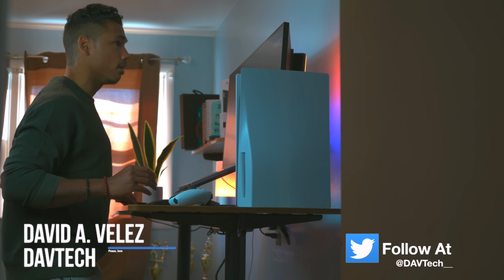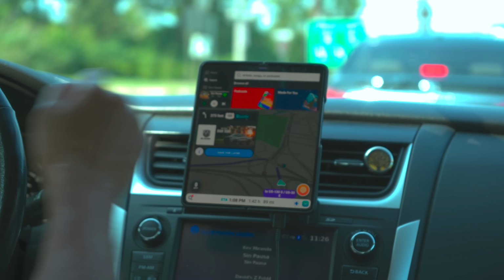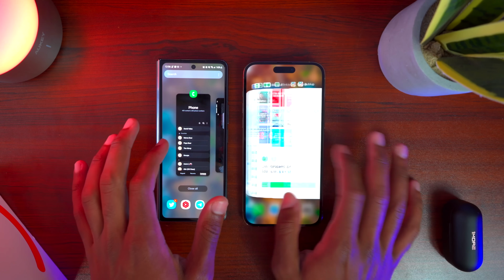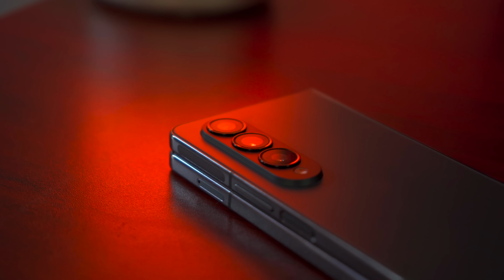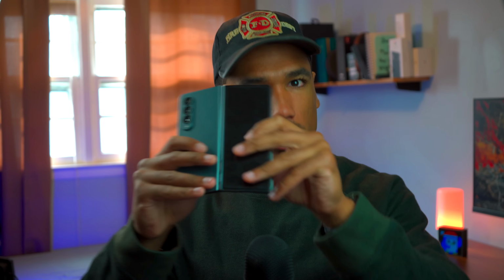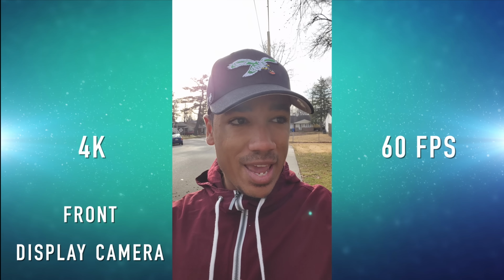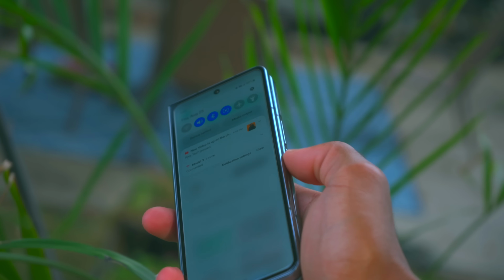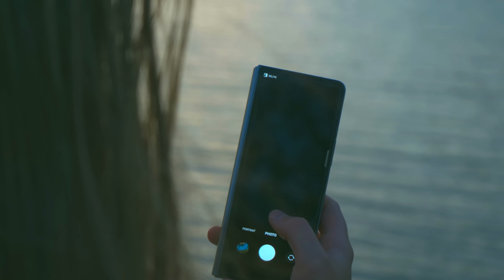Galaxy Fold 4 Review 140 Days Later - The Story So Far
Living with the Galaxy Fold 4 these last 4-5 months has been. an experience. Sit down with me and let me walk you through how the Galaxy Fold 4 has fit into lifestyle and how, just maybe, the Galaxy Fold 4 can fit into your life as well.

🛒 Magnetic Back Mount for Fold 4 (to use in car!)

Music Credit 🎶

* Bedtime after Coffee - Baradeen

* Maarif - Soyb and Amine Maxwell